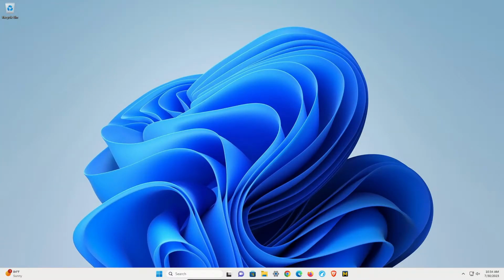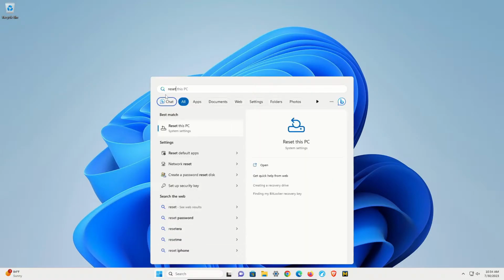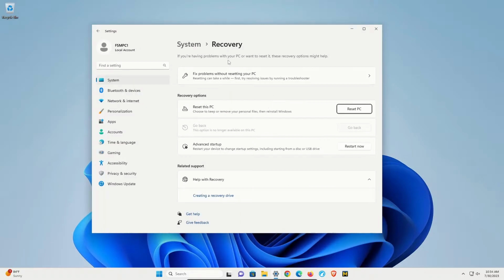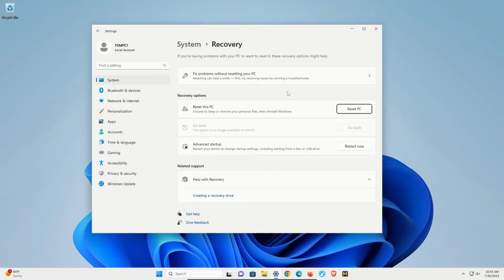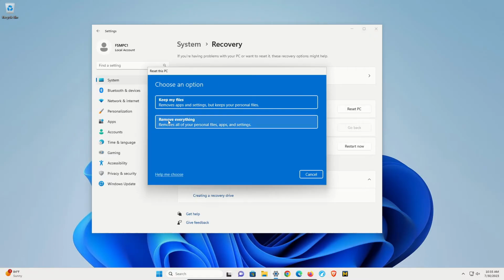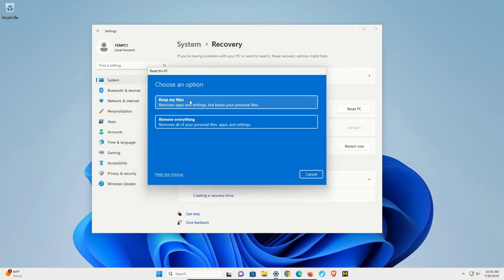How To Reset Windows 11 And Make It Like New | Factory Reset | A Quick & Easy Guide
Video on how to fully reset your Windows 11 PC, and factory reset it back to new. Users will learn how to reset while keeping files, or how to reset plus erase all data. This is basically reinstalling Windows so that your computer is like new again.